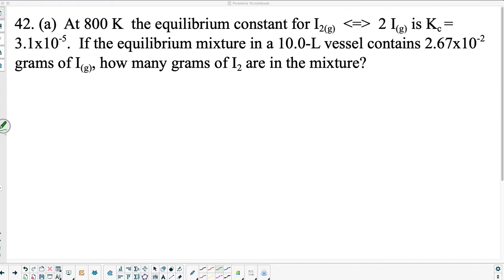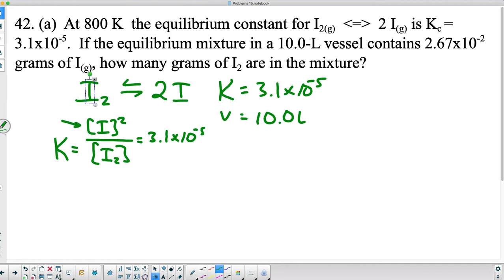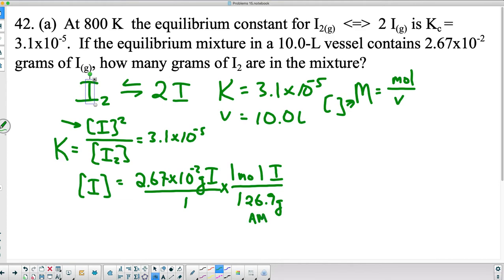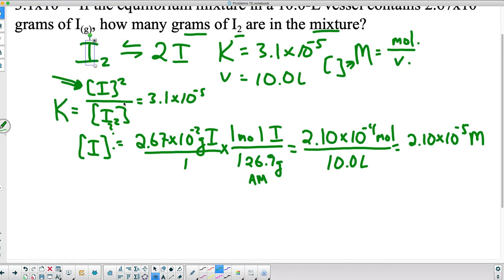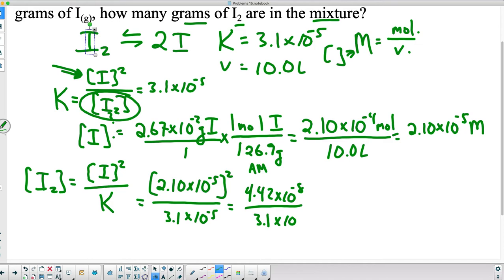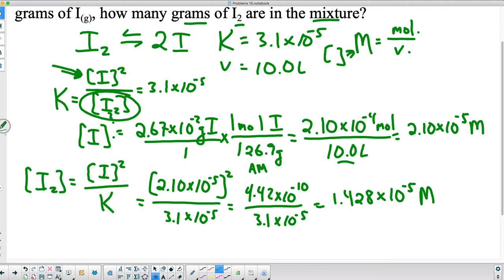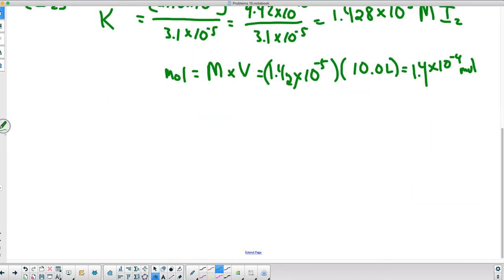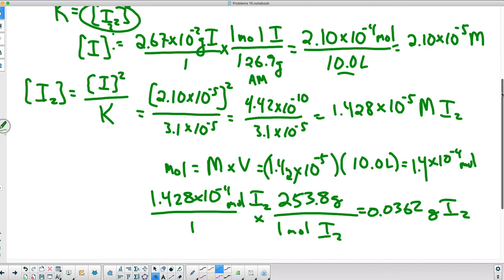Ch 15 42a screencast